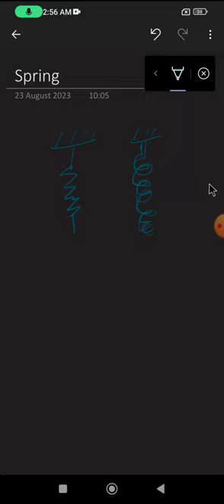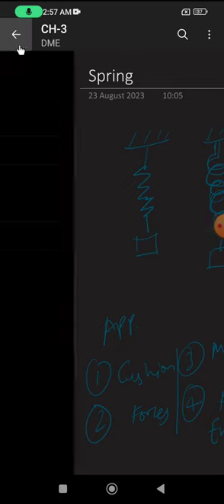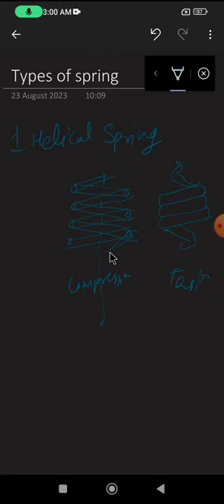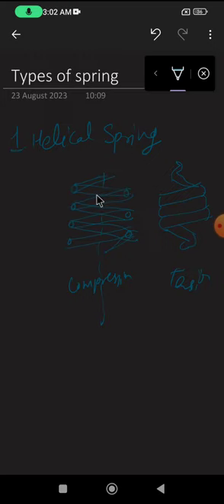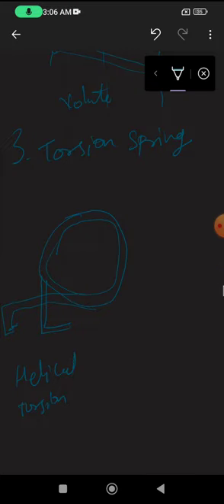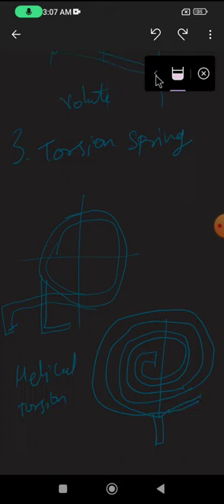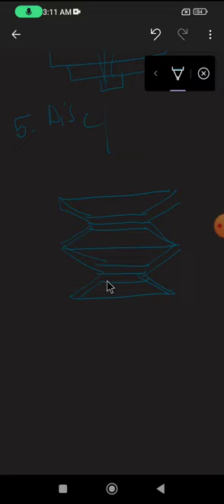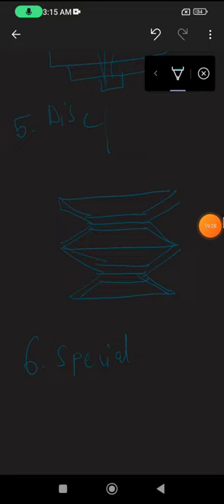Type of spring